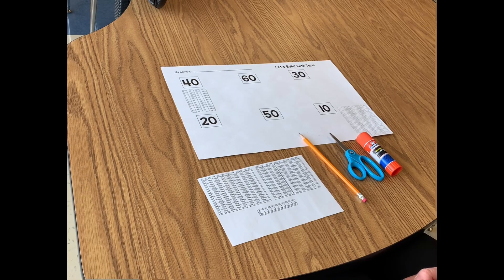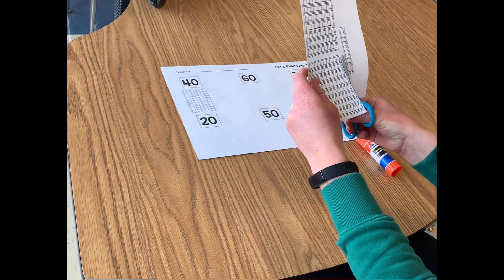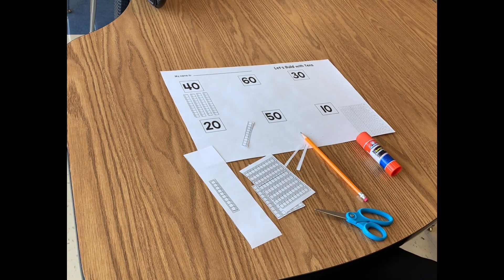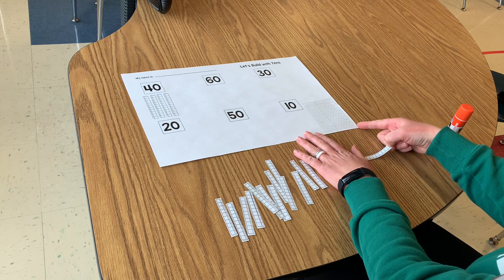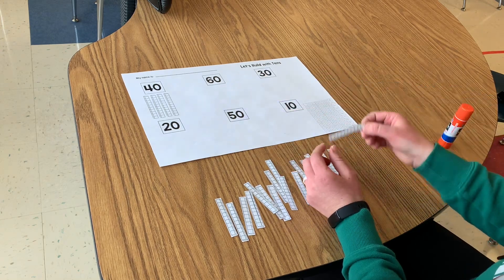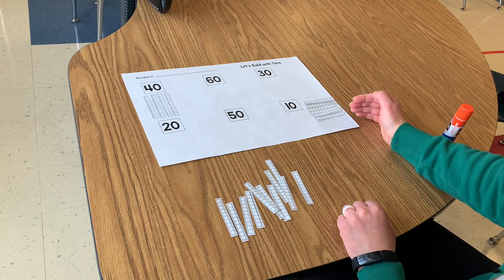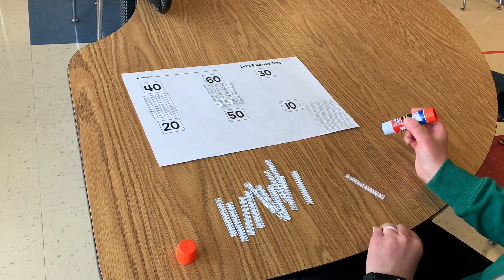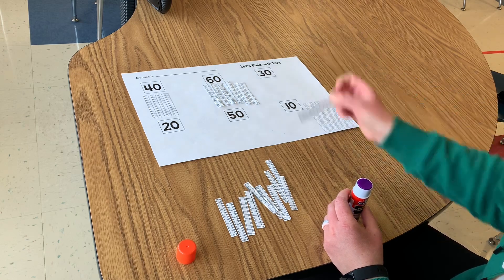Let’s Build With Tens